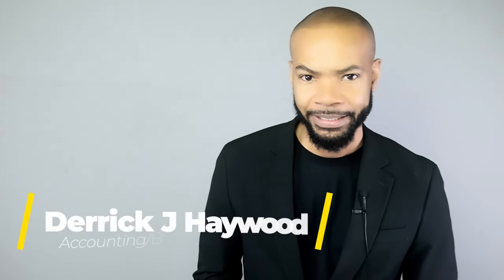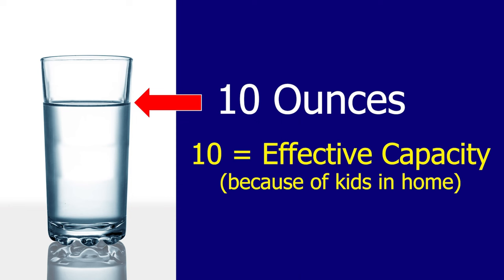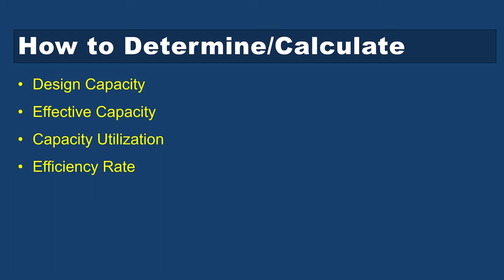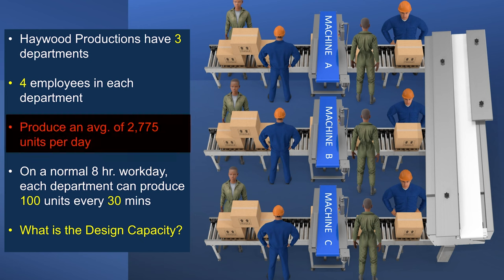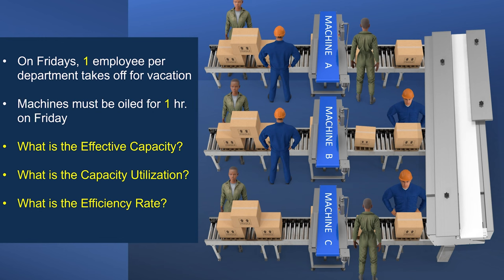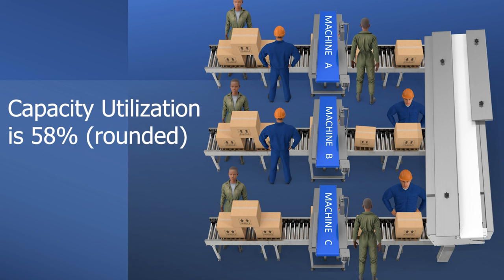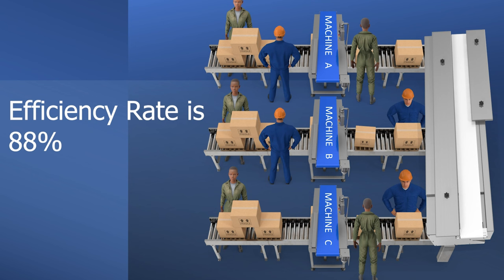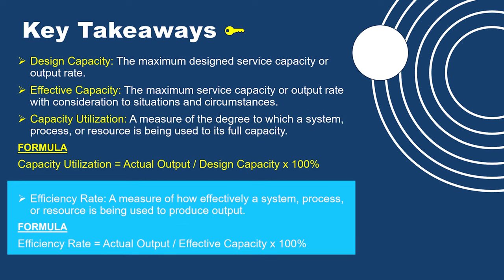Design Capacity and Effective Capacity - Calculating Capacity Utilization and Efficiency Rate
In operations management, design capacity refers to the maximum amount of output that a system, process, or resource can produce within a given period of time, while maintaining the desired level of quality. It is the amount of work that a system or process can handle without exceeding its capacity constraints.

Effective capacity management requires a company to constantly monitor and evaluate its production systems and processes, making adjustments as necessary to ensure that they are operating at maximum capacity and minimizing bottlenecks and other constraints.

Capacity utilization is a measure of the degree to which a system, process, or resource is being used to its full capacity. It is expressed as a percentage of the actual output produced relative to the maximum output that could be produced if the system, process, or resource were operating at full capacity.

Efficiency rate is a key metric in operations management, as it provides insight into the productivity and performance of a company's production systems and processes. A high efficiency rate indicates that a company is using its resources effectively and efficiently, while a low rate may indicate that there are inefficiencies or waste in the production process.

00:00 Intro
00:29 – Agenda
00:48 – What is Design Capacity?
01:03 - Capacity Example
03:39 - How to calculate the design capacity
05:47 - What is Effective Capacity?
06:00 - How to Calculate the effective capacity
10:00 - How to calculate the capacity utilization
12:00 - How to calculate the efficiency rate
13:09 - Keys to remember the formulas
14:44 - Key Takeaways